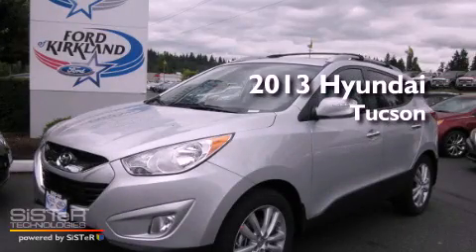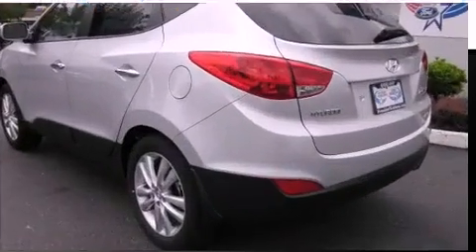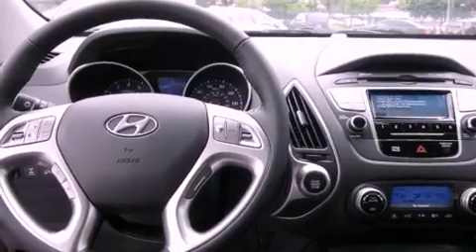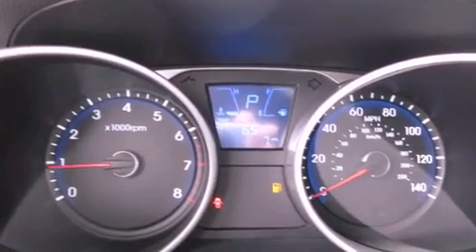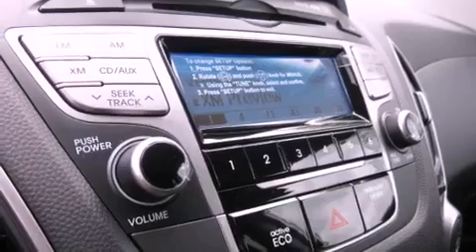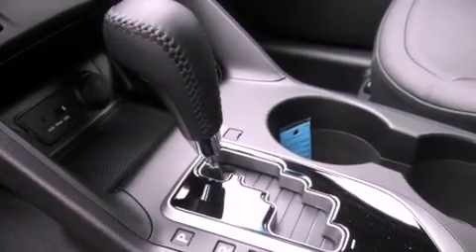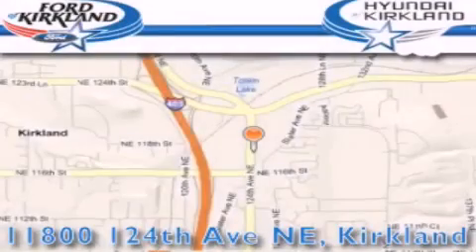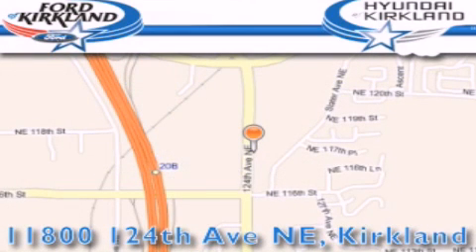2013 Hyundai Tucson Kirkland WA 98034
Year : 2013
 Make : Hyundai
 Model : Tucson
 Engine : 2.4L I-4
 Trans . : 6 Spd Automatic
 Exterior : Diamond Silver
 Miles : 25
 Interior : Black
 Stock : 578096